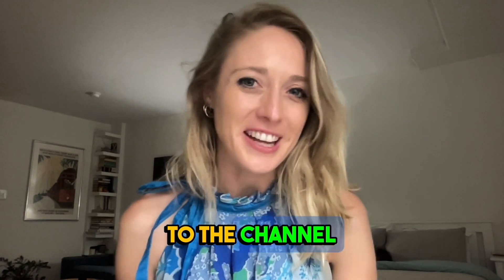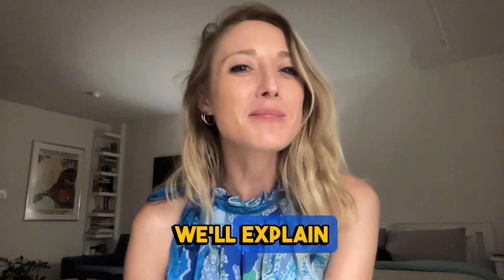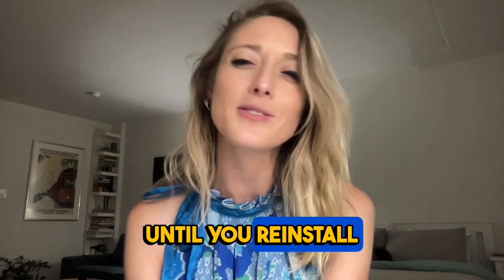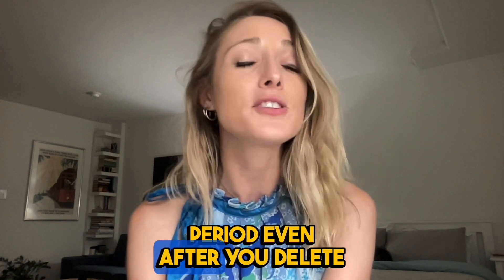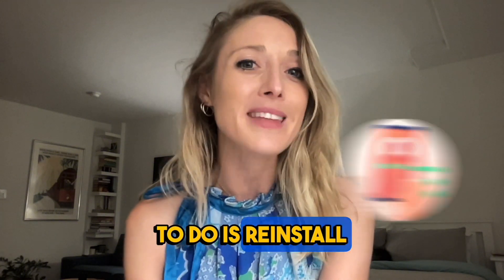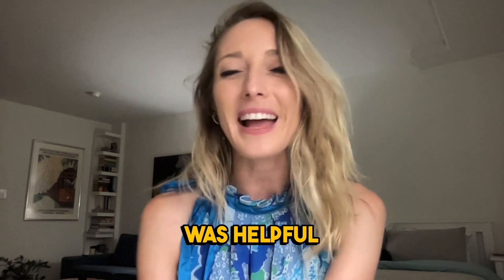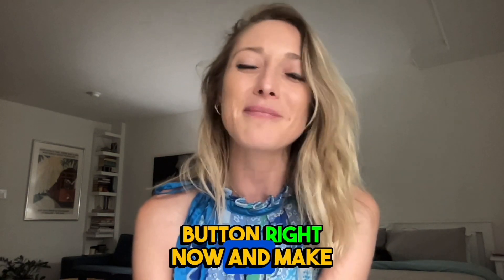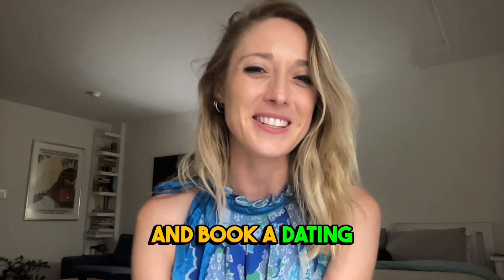What Really Happens When You Delete Tinder Dating App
In this video, I will explain what happens why you delete the Tinder dating app.